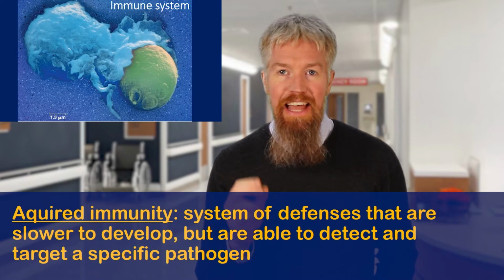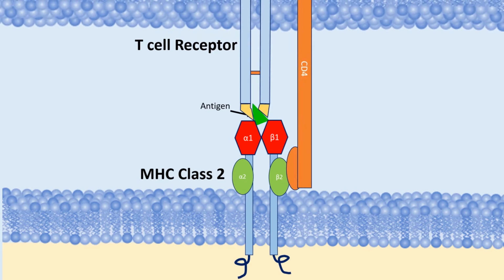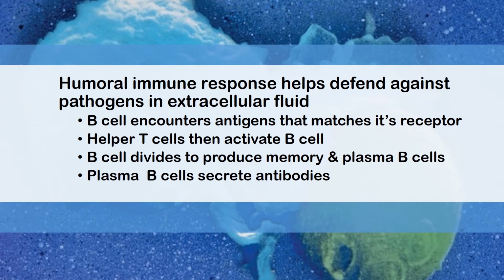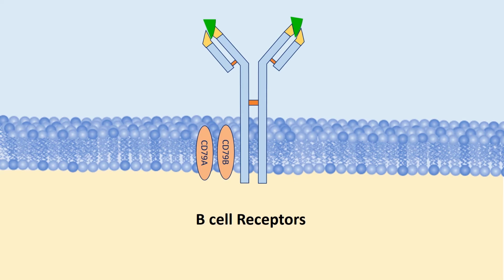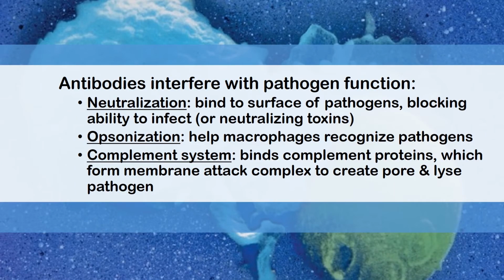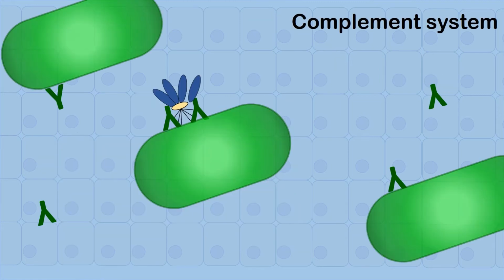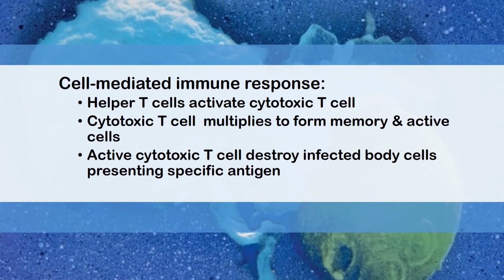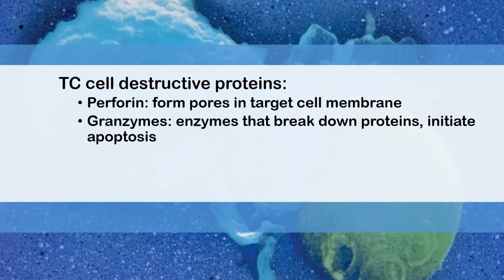Acquired Immune System: Pt 2